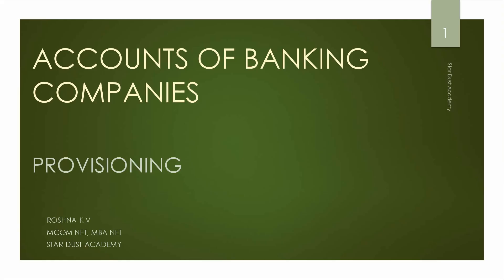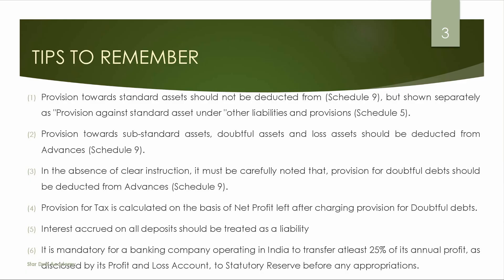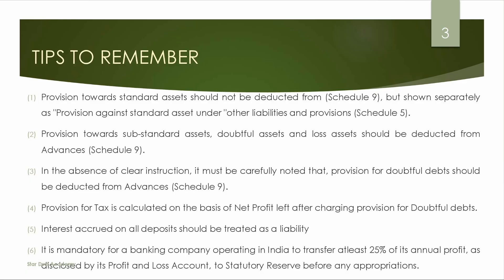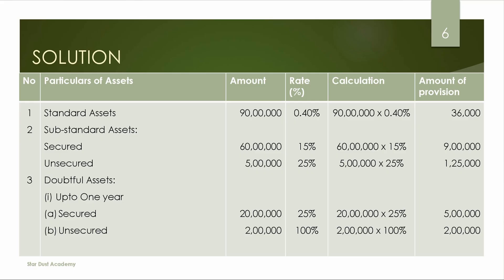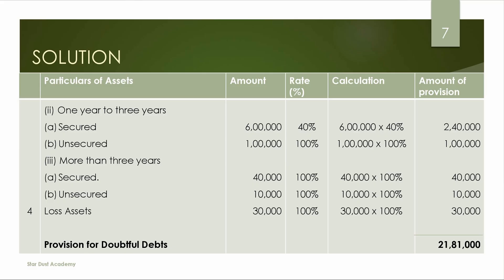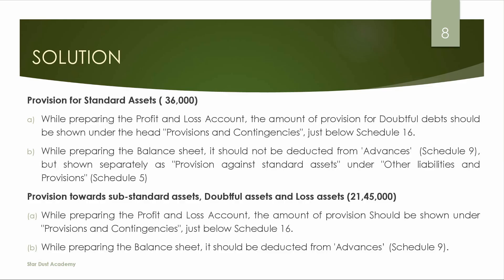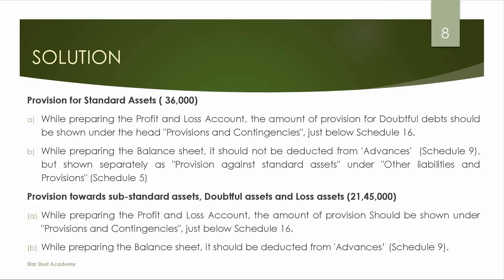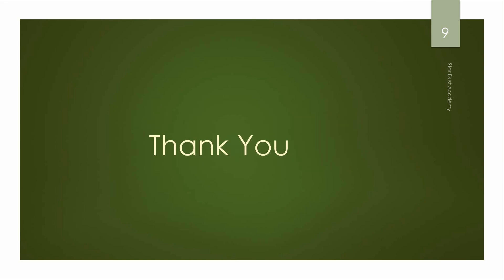Accounts of Banking Companies Part 3 Provisioning Corporate Accounting Malayalam Tutorial / Bcom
Accounts of Banking Companies - Provisioning Corporate Accounting Malayalam Tutorial / Bcom

Part 3
Provisioning

Topics Covered
1. Provisioning
2. Illustration

corporate accounting 2nd year, corporate accounting, corporate accounting 2 malayalam, accounts of banking companies, accounting for banking, final accounts of banking company, slip system, non performing assets in malayalam, non banking assets, banking company balance sheet, provision for doubtful debts account malayalam, provision for doubtful debts in banking malayalam